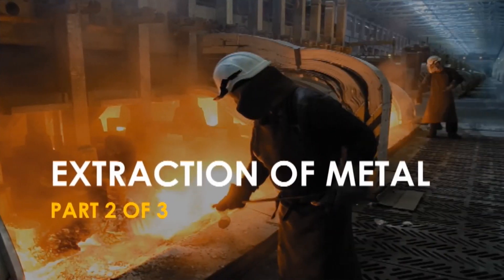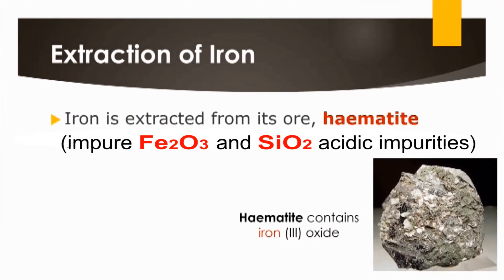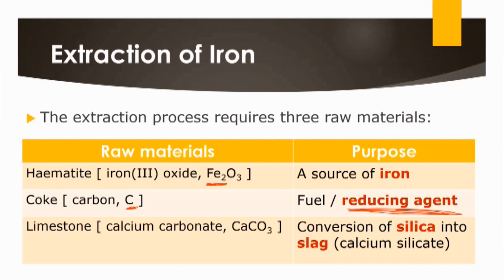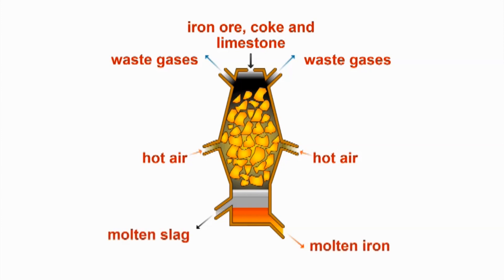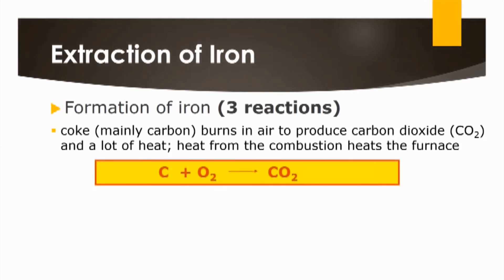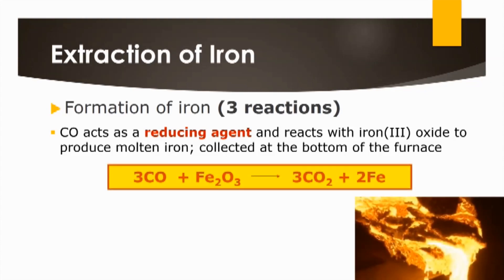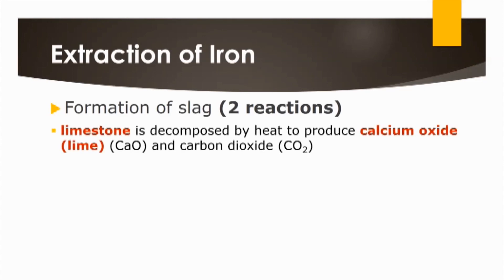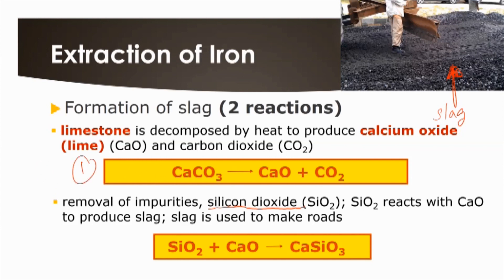Extraction of Metal (2/3)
A production by Bedok Green Secondary School Science Department.

In this video, students will learn how to:
- Describe the metal ore as a finite resources and hence the need to recycle metals (e.g. iron)
- Describe and explain the essential reactions in the extraction of iron using haematite, limestone and coke in the blast furnace.